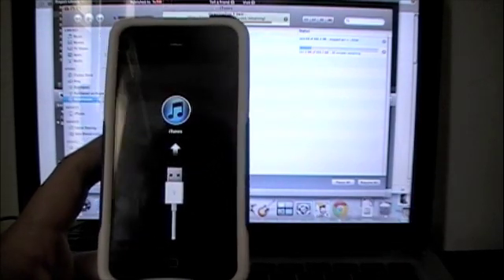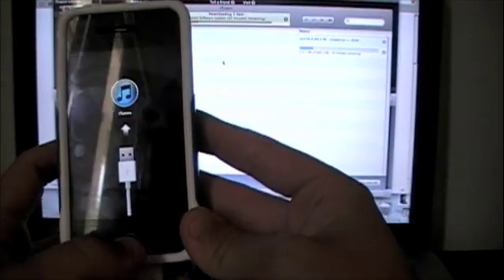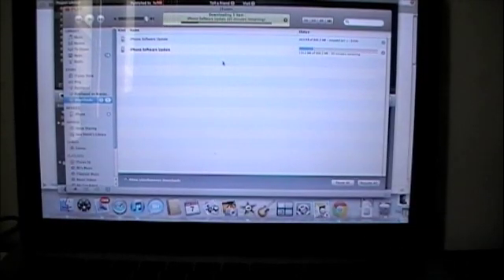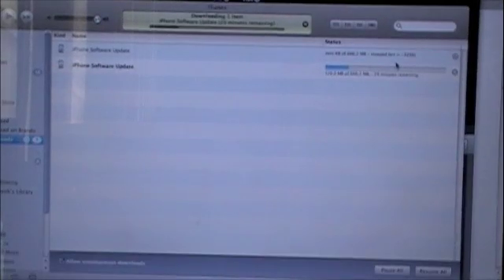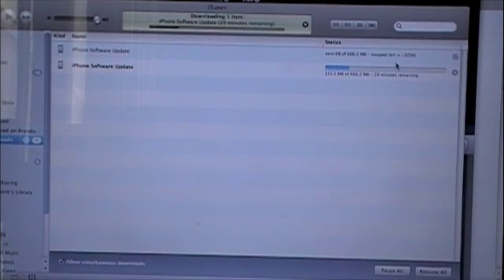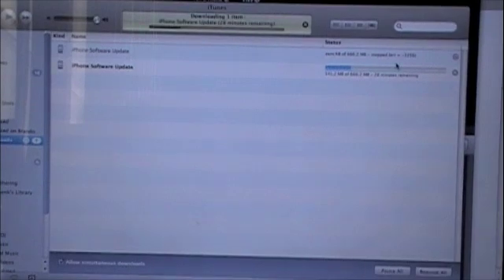IOS 5 Downgrade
in this video ill show you how to downgrade from IOS 5 to 4.3.3 Apple says you cant do it dont listen to them follow this video and you can thanks for watching dont forget to comment rate and subscribe and follow me on twitter @